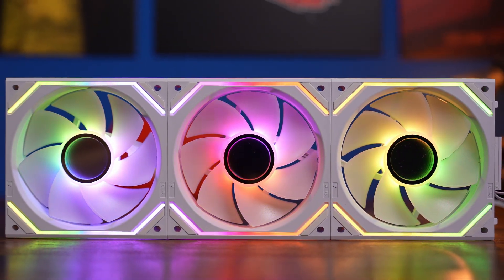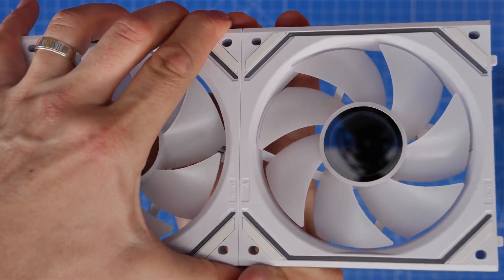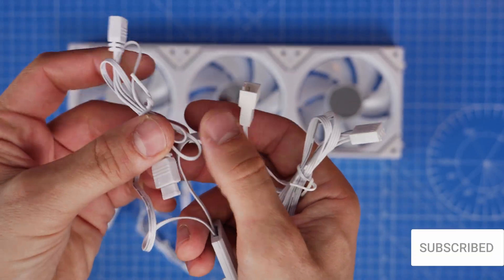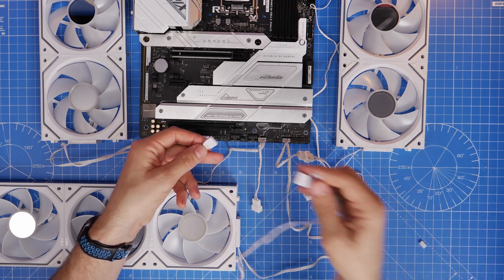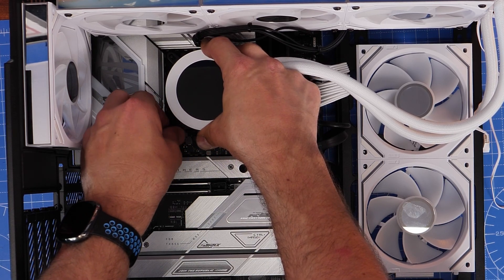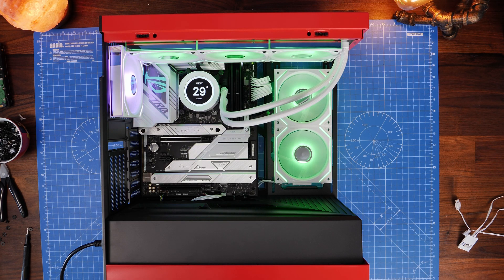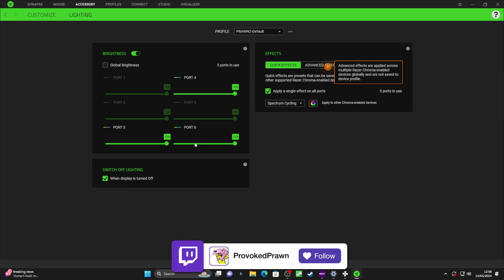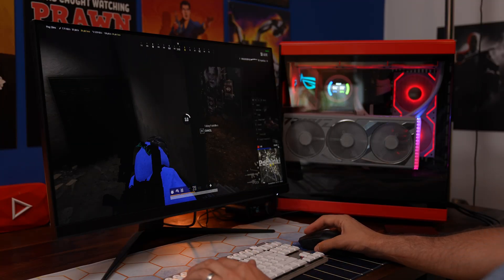How to wire and connect Interstellar V2 Unifans in your PC (TZMRIT Interstellar and other models)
In this video I'm showing you how to wire and connect these Interstellar Infinity Mirror UniFans to your PC. These are the TZMRIT Interstellar fans that I did a video on a while back, but the logic will likely apply to a lot of the similar cheap models out there which are essentially a copy of the Lian Li SL-Inf fans.

Here I am going to show you how to connect the fans to your PC, both straight to your motherboard and via a controller as well as an alternative.

What are reverse blade fans and how do they work?

Here are the fans I bought or what look like equivalent similar versions in your region.
Amazon UK
Amazon FR
Amazon IT
Amazon DE
Amazon CA
Amazon AU

Amazon UK
Amazon FR
Amazon IT
Amazon DE
Amazon CA
Amazon AU

Specs of the TZMRIT Interstellar Uni Fans:
Fan size: 120x120x25mm
Speed: 900-1850 RPM
Noise level: 32dBa
Volume: 68CFM
Pressure: 2.4mmH2O
Fan bearing: Hydraulic
Fan voltage: DC12v fan, DC5V LED
Plug : 4pin

😍Special Thanks😍 to my YouTube members:
 ONENONLYCASPER, April Nelson, aDam aDamin, MMBGAMING51, toxicslushpuppy, ZekkRagnos, Mark Ward, Steve Oswald, Frank Costilla and you?